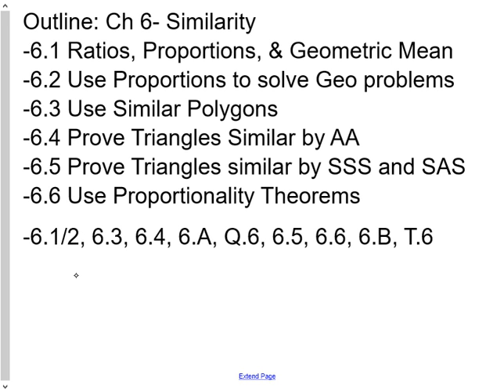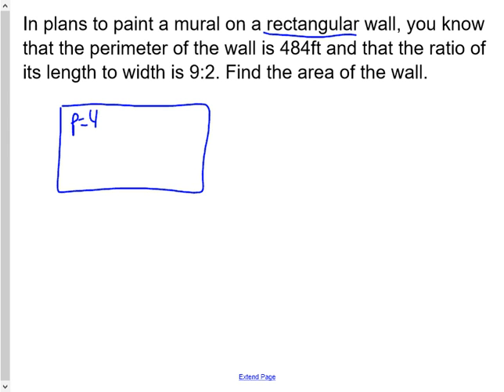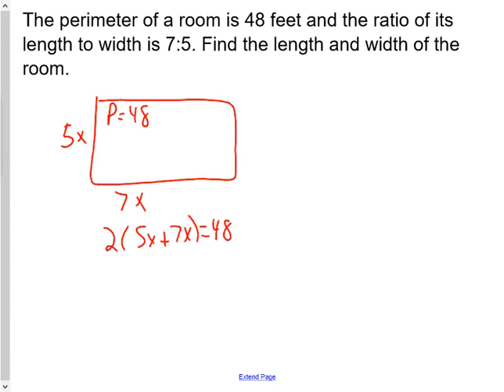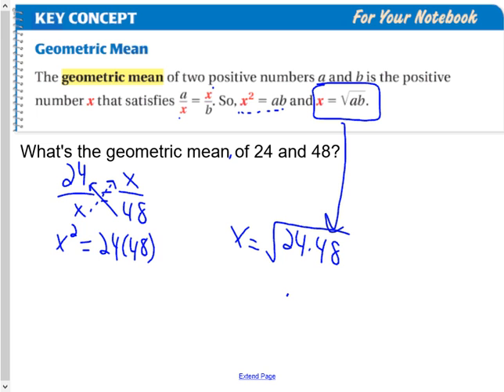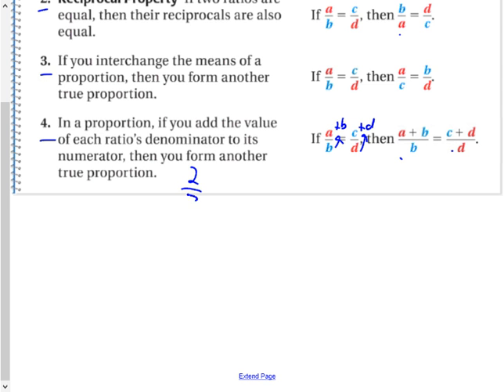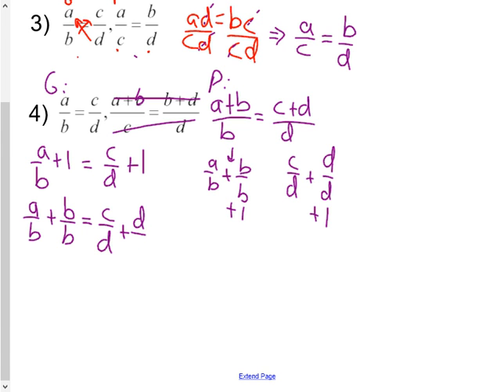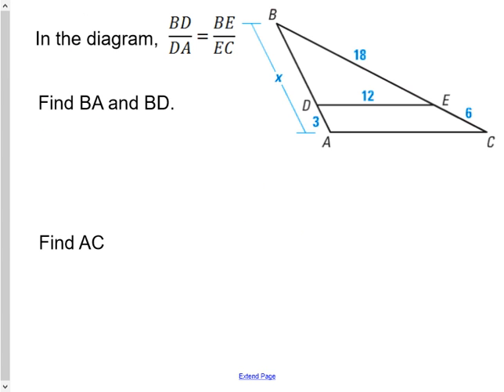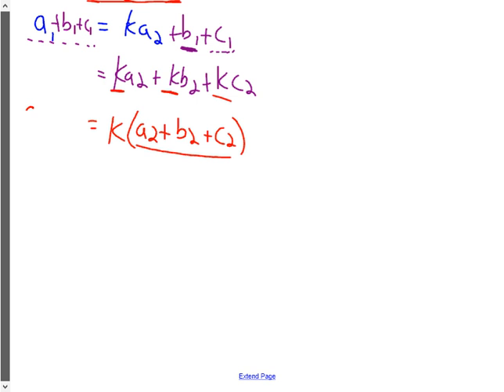Mr. Lacine's Honors Geometry: 6.1 & 6.2 Lesson: Ratios, proportions, geometric mean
Mr. Lacine's Honors Geometry: 6.1 & 6.2  Lesson: Ratios, proportions, geometric mean... also 4 varieties/properties of proportions.